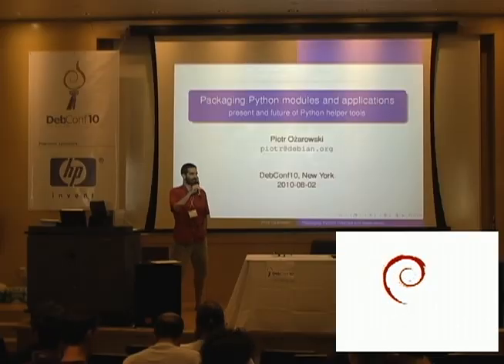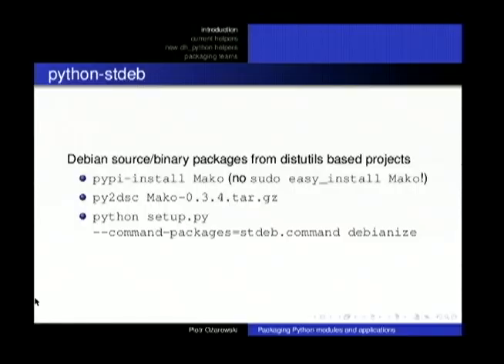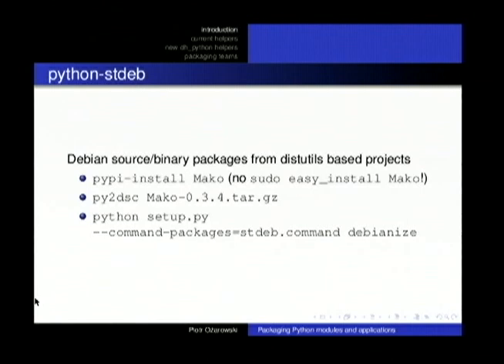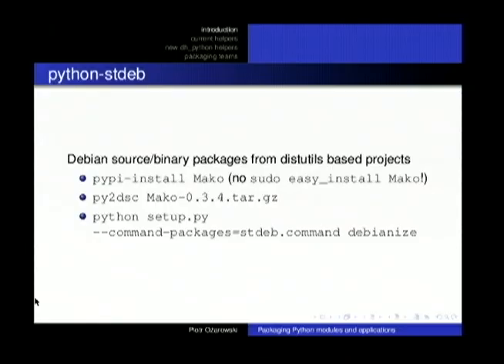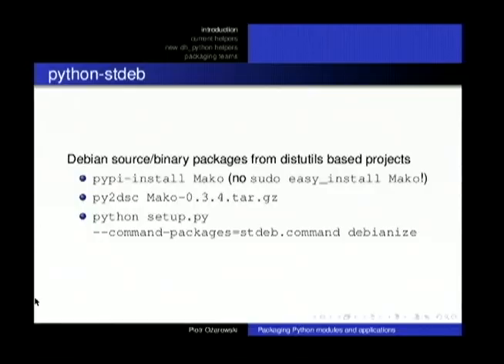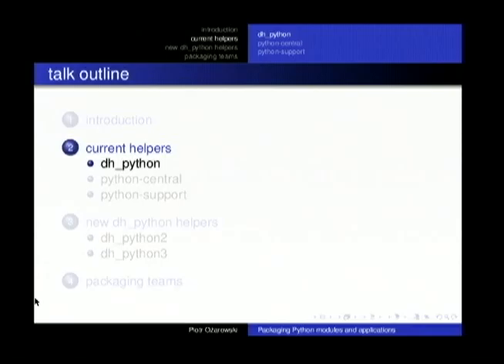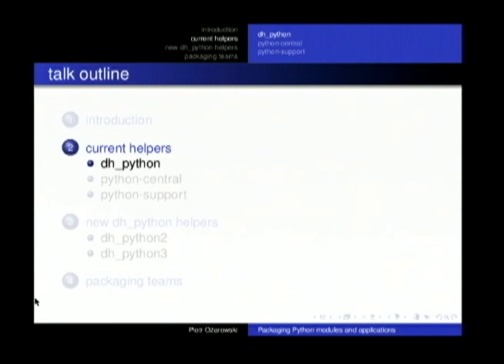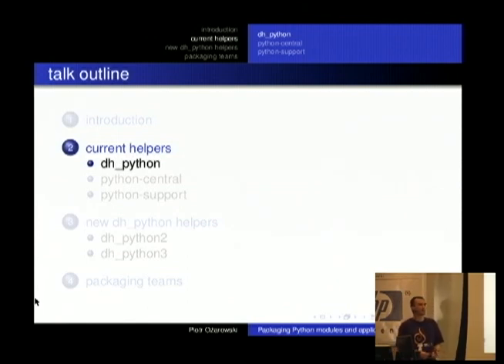Packaging Python modules and applications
by Piotr Ożarowski

Room: Davis Auditorium
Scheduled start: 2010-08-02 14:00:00